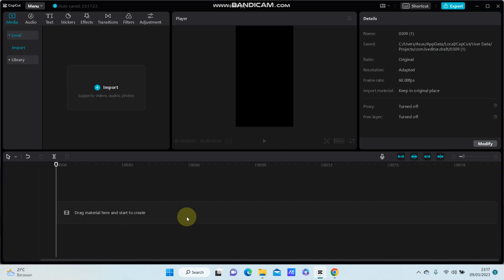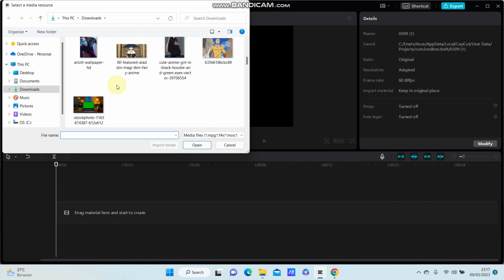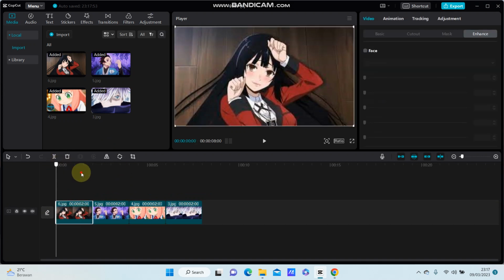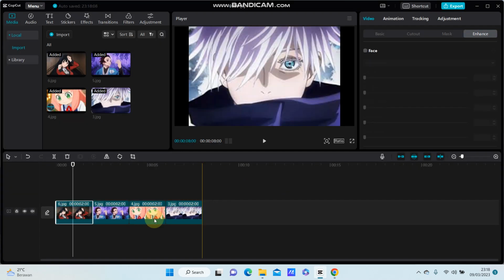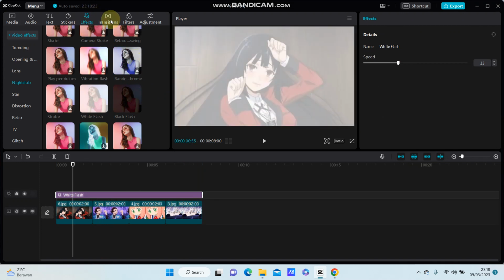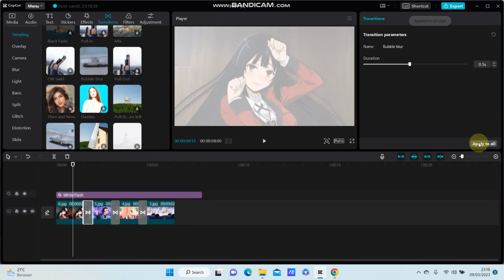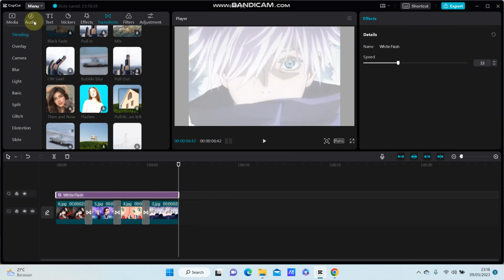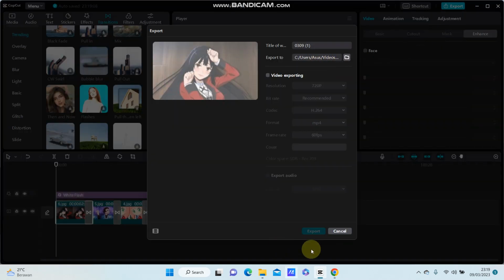How to Edit Video in CapCut PC from Several Photos with Added Effects and Transitions?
This tutorial will show you how you can Edit Video in CapCut PC from Several Photos with Added Effects and Transitions.